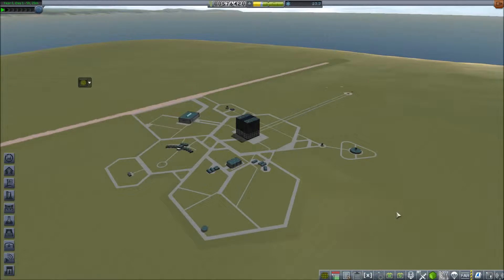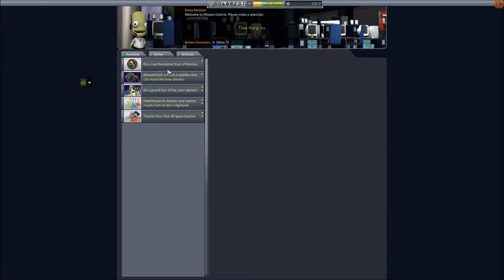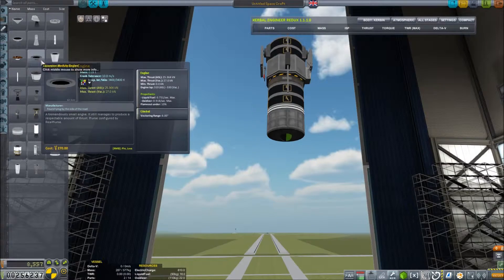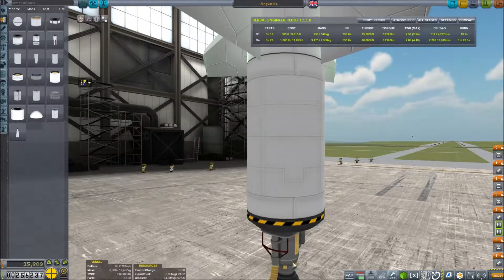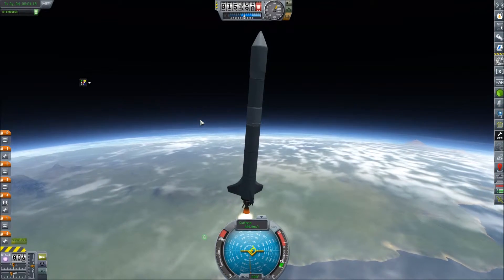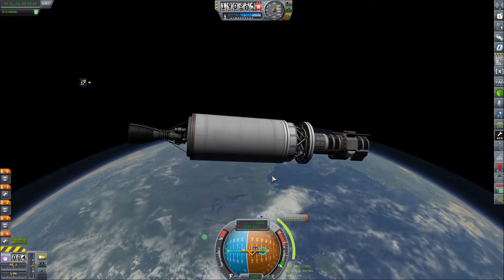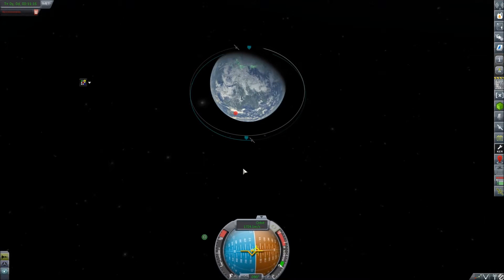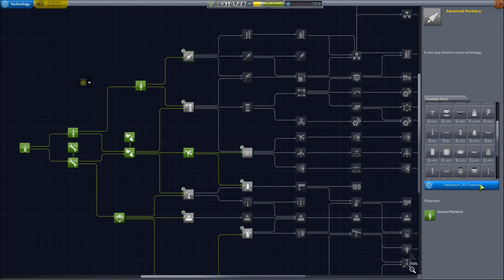Historic Career Progression - KSP Career Mode Gameplay - LordFlash Plays KSP #4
Time for some more historic progression gameplay! In this episode we continue to expand our program with another US satellite, the Vanguard 1. This satellite, in high orbit, was the first to be solar powered - an exciting achievement!

I hope guys would like to see more Kerbal Space Program!

Let me know your thoughts, suggestions or ideas on what you'd like to see next in the comments below.

Video recorded using nVidia Shadowplay, commentary provided using a Snowball iCE microphone.